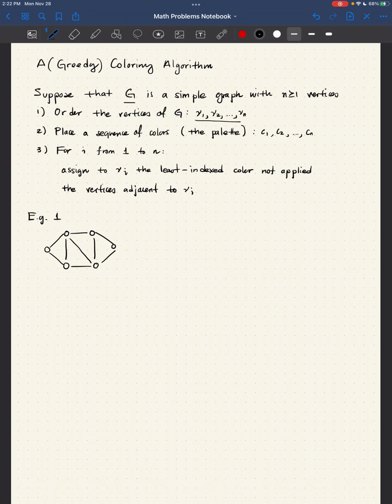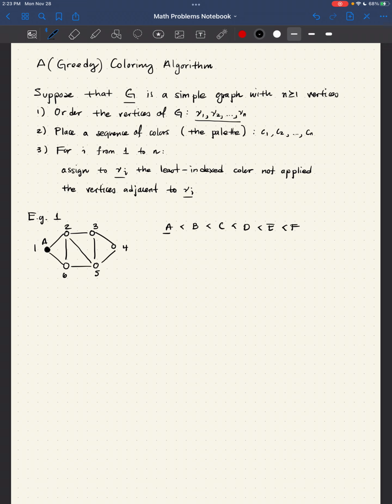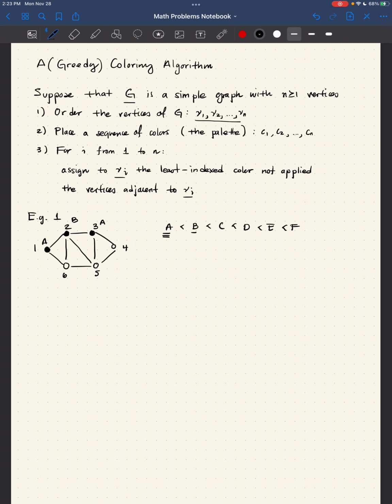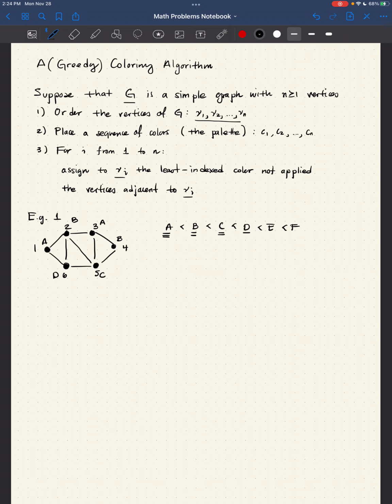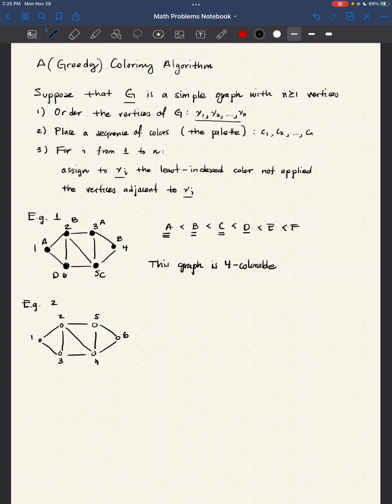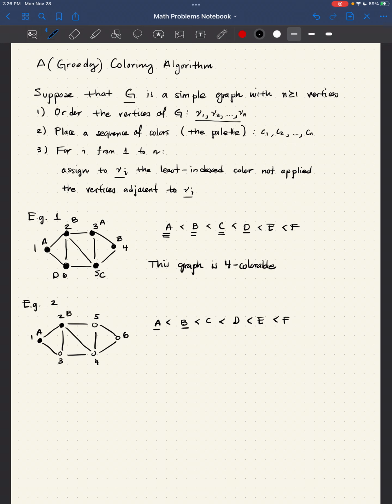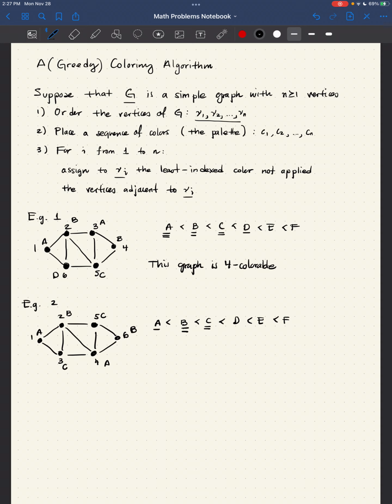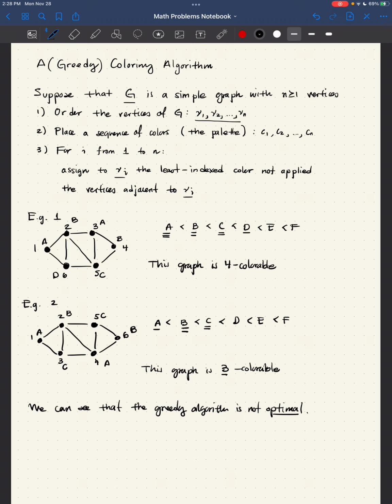A Greedy Coloring Algorithm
We present a greedy algorithm to color any graph. Careful, greedy is not always optimal :)